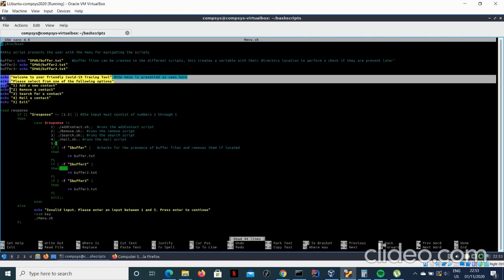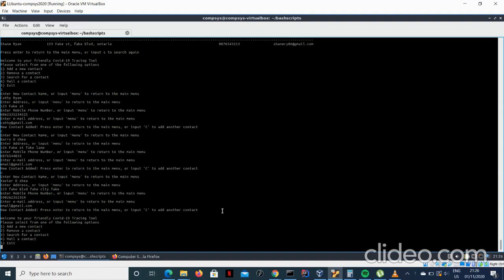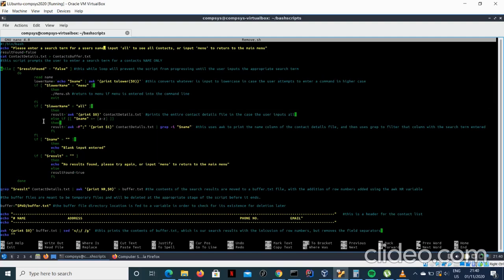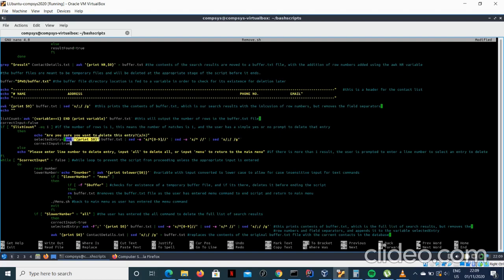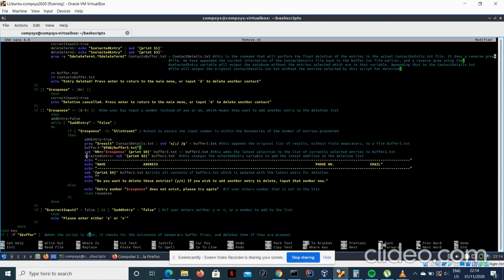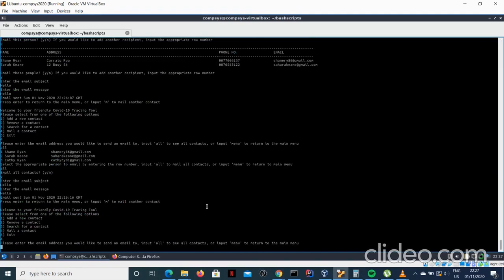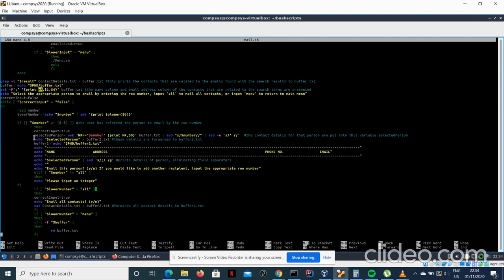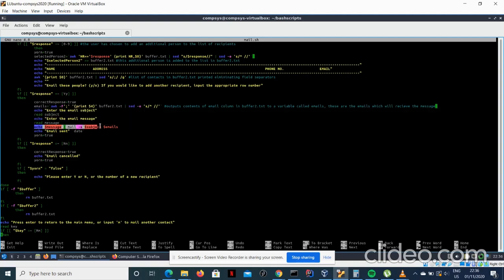Shane Ryan 20011479 Shell Assignment